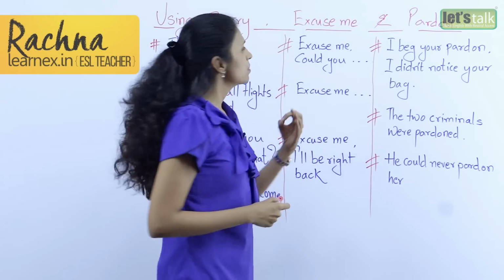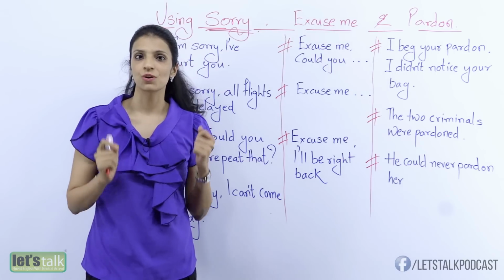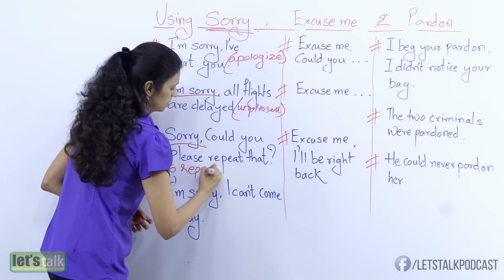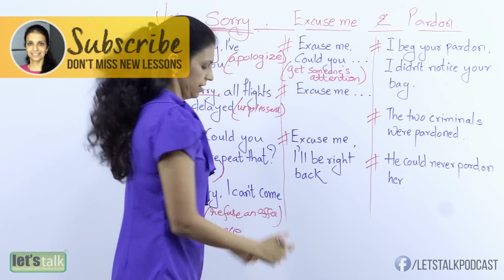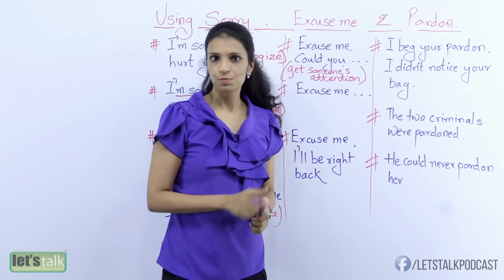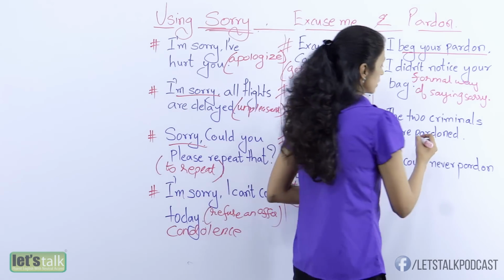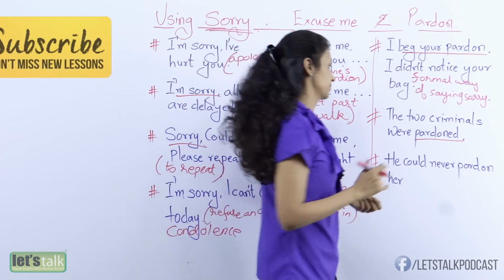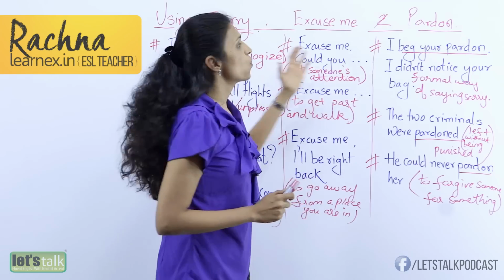Difference between - Sorry, Excuse me & Pardon - Free Spoken English lesson.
In this Basic spoken English lesson, Rachna is going to tell you in what situation one must say ‘sorry’, ‘excuse me’ and ‘pardon’. These three expressions are important in our daily conversation. Hence, knowing their correct usage is very important.

Using ‘Sorry’:
• I’m sorry I’ve hurt you. (say ‘sorry’ when you do something wrong or regret something that you have done. It is an apology you make)
• I’m sorry all flights are delayed. (to give unpleasant news)
• Sorry, could you please repeat that? ( to ask someone to repeat something that you missed listening)
• I’m sorry I can’t come today. (to refuse an offer)
• Sorry to hear about your loss. (to give condolence to someone who has lost their dear one)

Using ‘Excuse me’:
• Excuse me, could you please tell me the way to the bank? ( to get someone’s attention, especially a stranger)
• Excuse me……..( when you want someone to move so you could walk past by)
• Excuse me, I’ll be right back. (when you want to go away from the place you are in. Example, you finish your diner while others are still eating at the same table, say excuse me and then walk away)

Using ‘Pardon’: A lot of people avoid using this expression. However, we must know its usage.

• I beg your pardon, I didn’t see your bag. ( a very formal way of saying ‘sorry’)
• The two criminals were pardoned. (they were guilty but left without being punished)
• John could never pardon Maria for her bad behavior. (to forgive someone for doing something wrong or for bad behavior)
When you sneeze, burp or fart; you can use any of the three expressions.